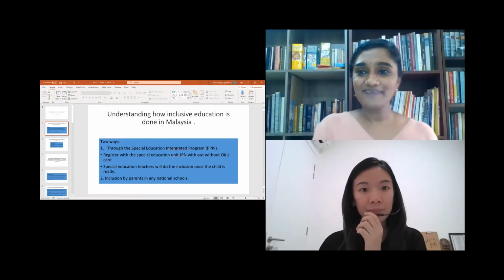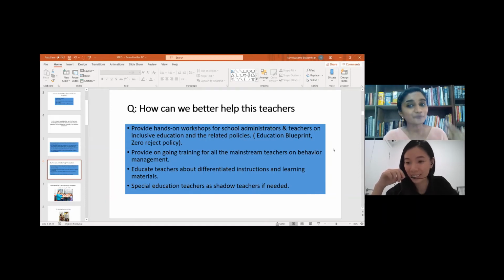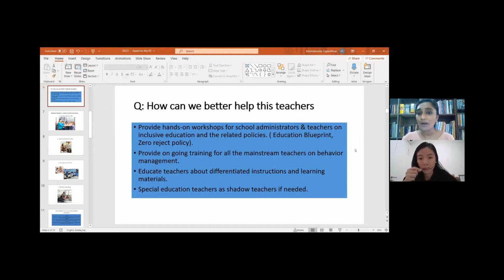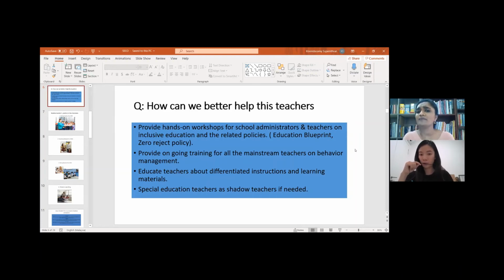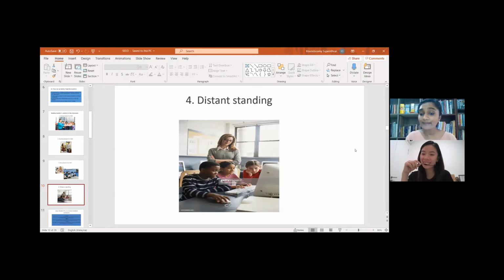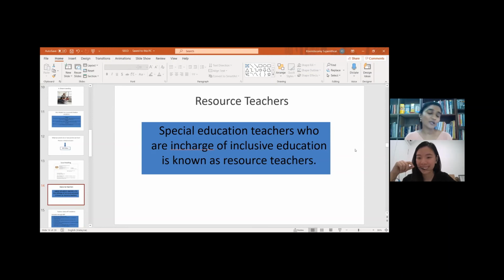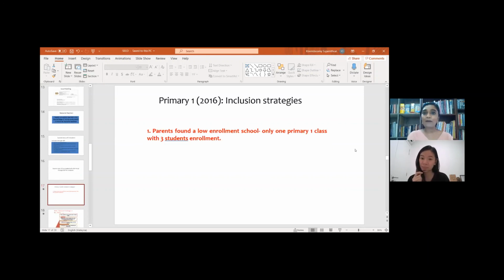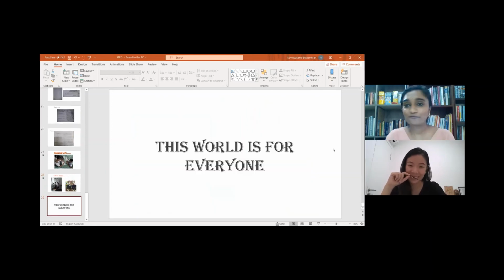Season 2 Episode 5 A Teacher's Perspective on Inclusive Education in our Public School System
We are coming to the end of Season 2 at SEED's Podcast!

In this final episode of Season 2, Alexa spoke to Dr. Shyielathy Arumugam, an experienced Special Education Teacher from the Ministry of Education, who is now serving in a mainstream public school in Ipoh, Perak. Tune in to find out how she advocates for her special needs students, and how she transitions her special needs students from PPKI (Program Pendidikan Khas Integrasi) to the mainstream classroom. She also shares with us what can special needs teachers can do to support mainstream teachers during this transition process, and how all students have the right to request for shadow aide in the classrooms if needed!